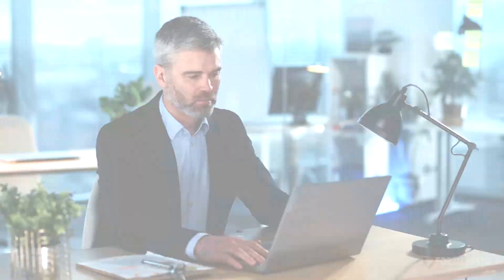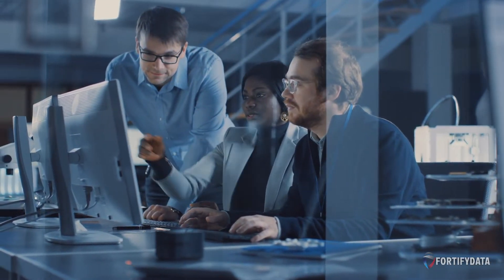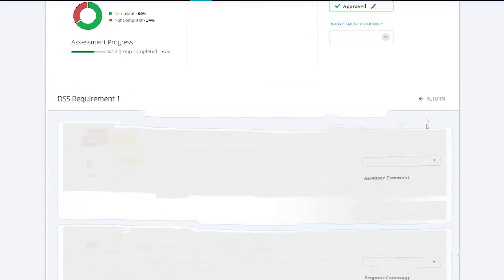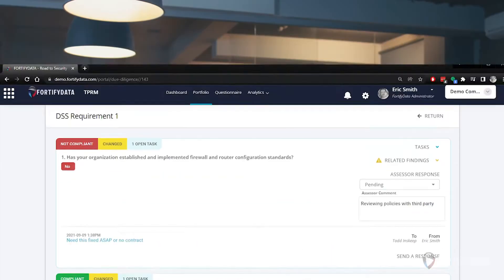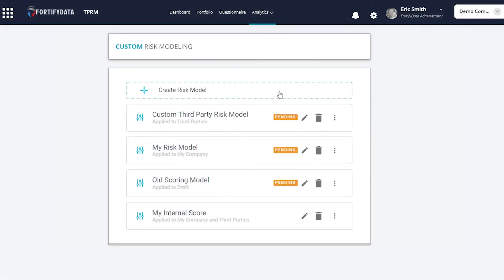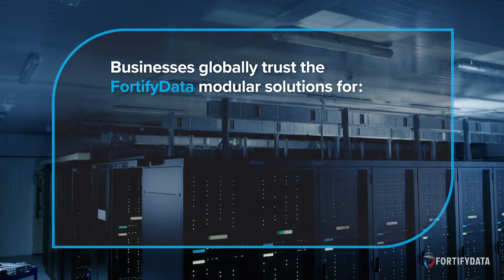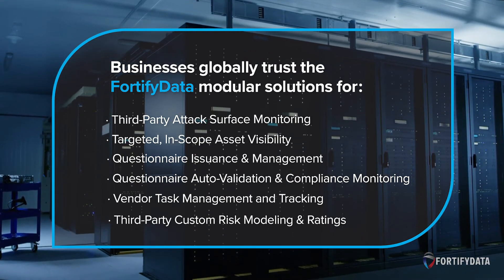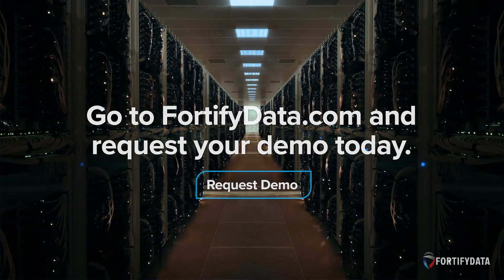Third Party Risk Management (TPRM) - FortifyData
Have you grown beyond your security ratings solution and are you ready to make better risk informed decisions based on comprehensive, live data, that provides accurate visibility of third-party risks?

FortifyData enables you to evaluate prospective vendors to understand data sharing risks, business continuity concerns and their overall cyber hygiene. For existing vendors, you can continuously monitor their evolving attack surface and compliance with your third-party risk management program.